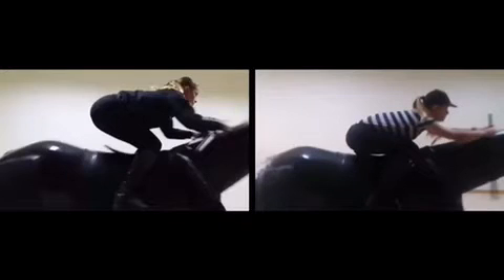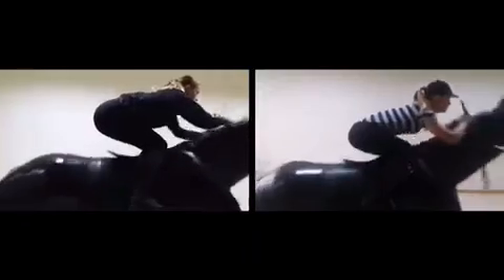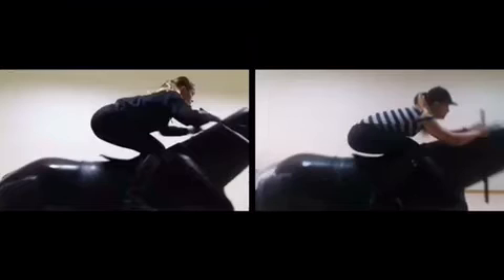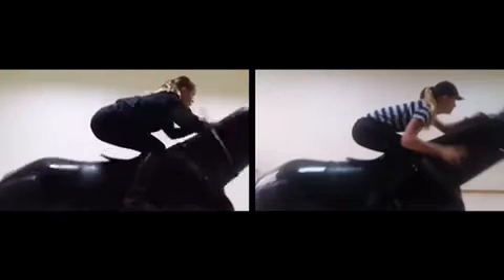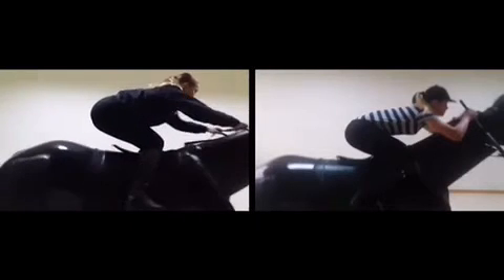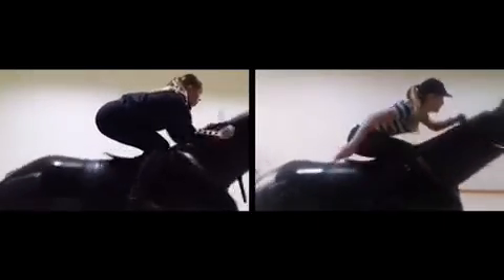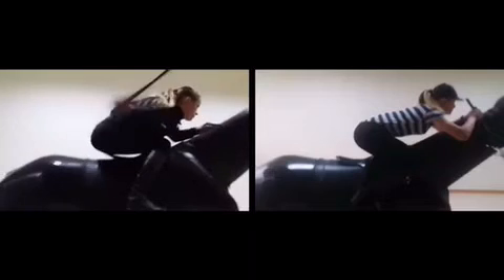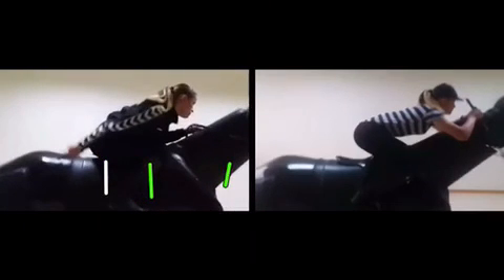Gabrielle Urbelyte 2nd coaching session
Getting coached by Nick Bentley improving whip style and wider bridge